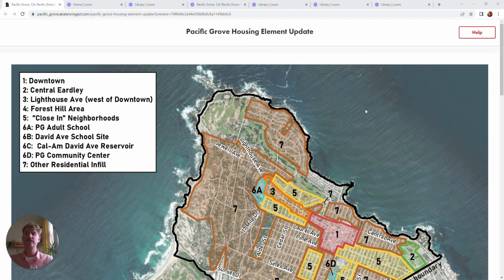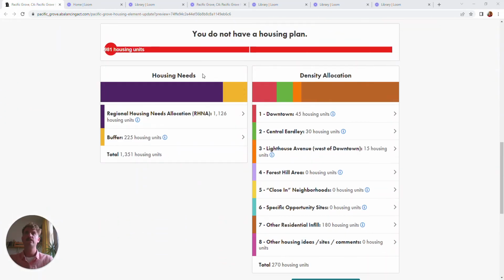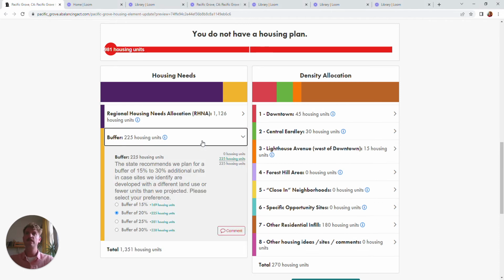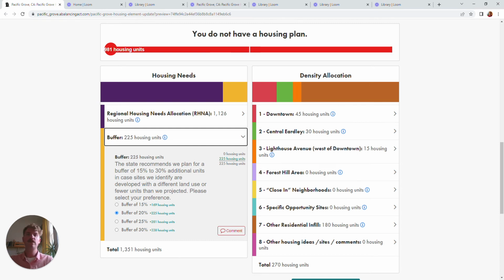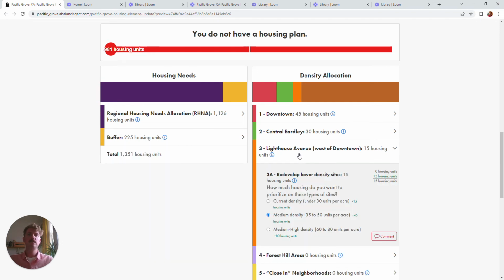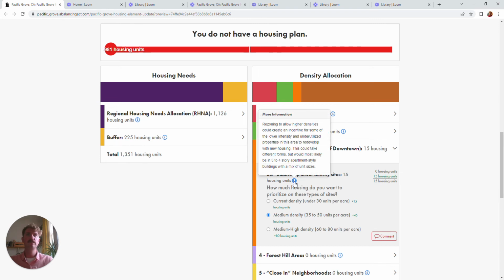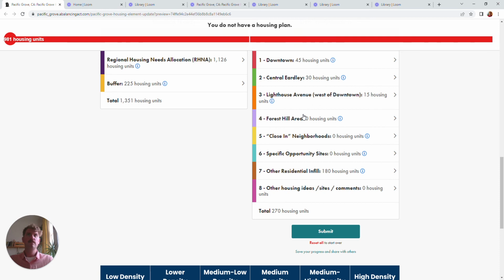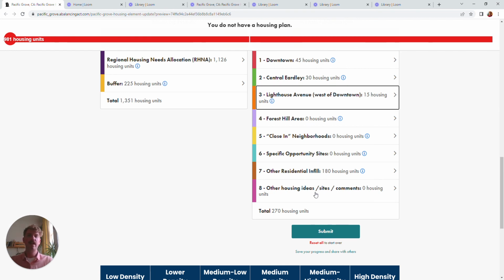Pacific Grove Housing Element Update | Balancing Act Demo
The City of Pacific Grove has created this simple-to-use “Balancing Act” tool so that you can make your own housing plan. Watch this video to learn how to use it. Then it’ll be your turn to try it out!

By using this Balancing Act tool, you will learn about the areas and strategies that have the most development potential, understand tradeoffs, and have the opportunity to share your preferences and priorities. Your input will help inform staff, our Planning Commission and City Council as we make decisions in the coming months.

Create a housing plan for Pacific Grove! Try the Balancing Act tool

If you’re interested in learning more about Pacific Grove’s Housing Element, please